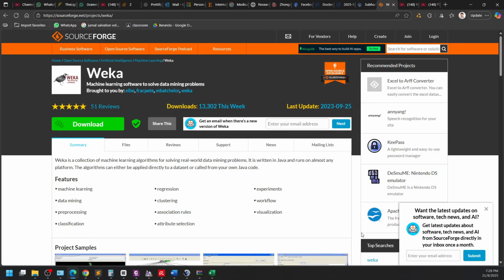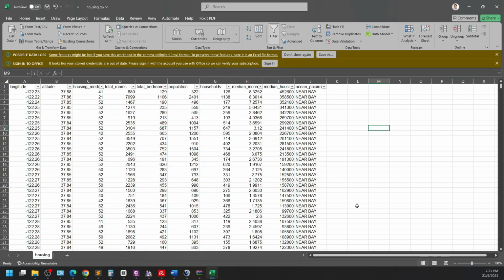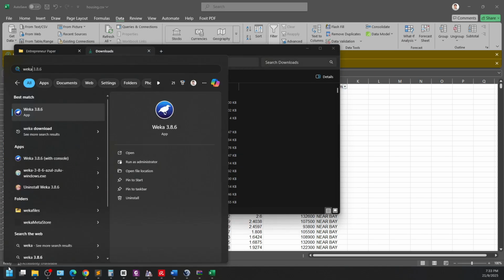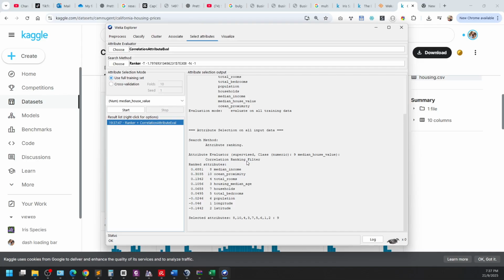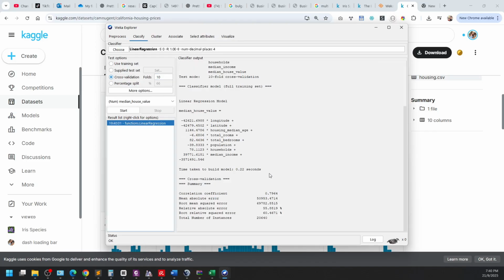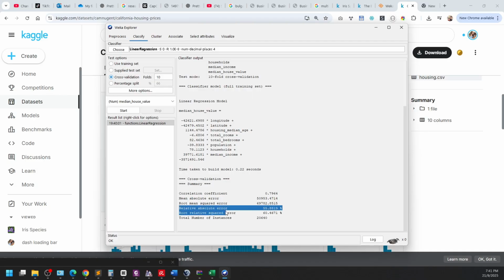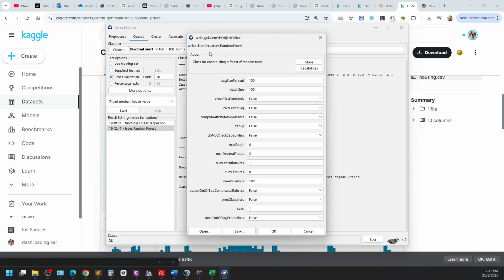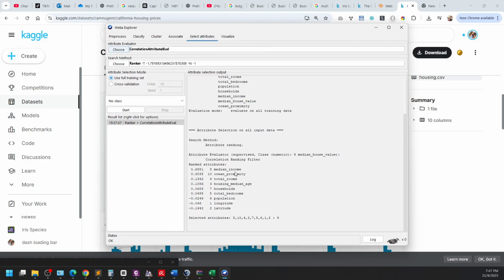Beginner’s Guide to Weka Machine Learning | Predicting House Prices with Regression & Random Forest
In this video, I’ll walk you through how to use  Weka – a powerful and beginner-friendly machine learning tool – for  classification, regression, and data analysis .

We’ll be using the  California Housing Prices dataset  to demonstrate:
🏡 How to import and explore data in Weka
📊 Understanding categorical vs numerical variables (one-hot encoding explained)
🔍 Using Correlation Attribute Eval for feature importance
📈 Running Linear Regression and interpreting R² (accuracy)
🌳 Using Random Forest for better predictions
💡 Comparing correlation vs feature importance in models

By the end of this tutorial, you’ll know how to build and evaluate a predictive model in Weka – even if you’re new to machine learning.